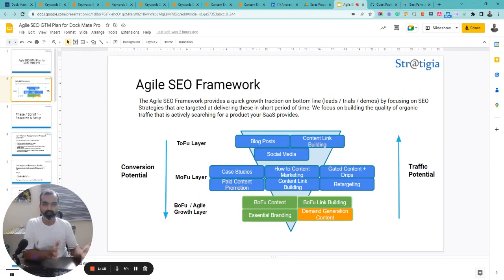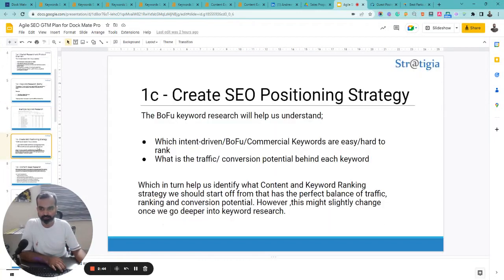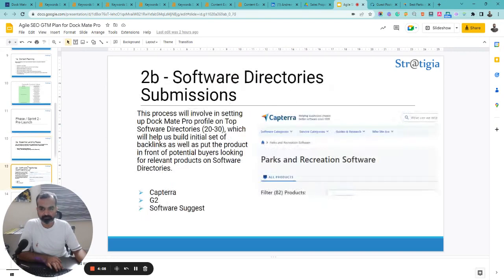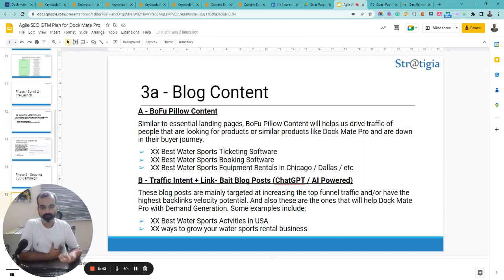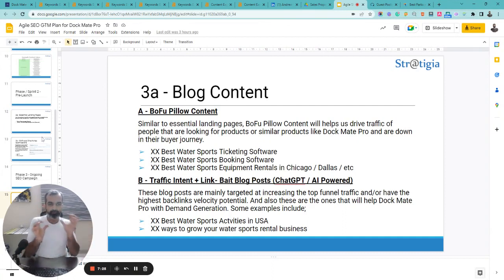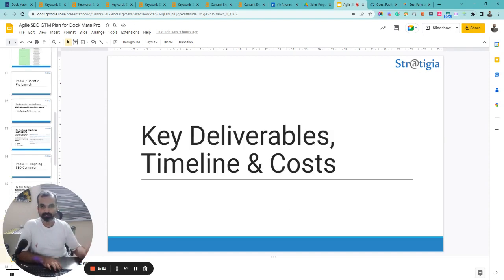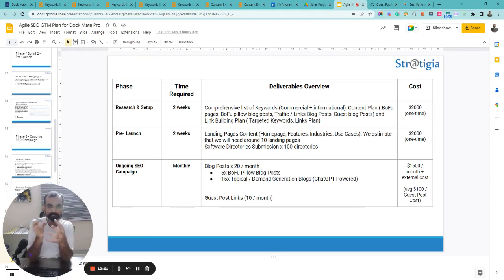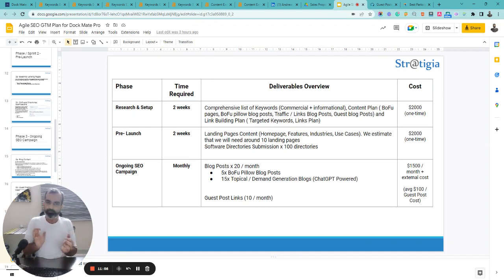Agile SEO GTM Plan for Dock Mate Pro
Agile SEO GTM Plan for Doc Mate Pro
Complete overview of Inbound marketing strategies for Doc Mate Pro.